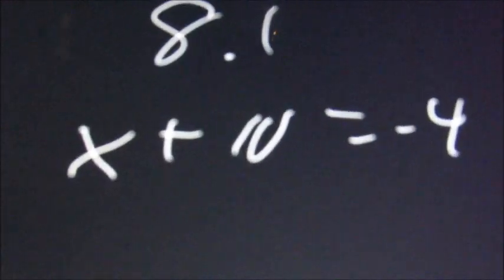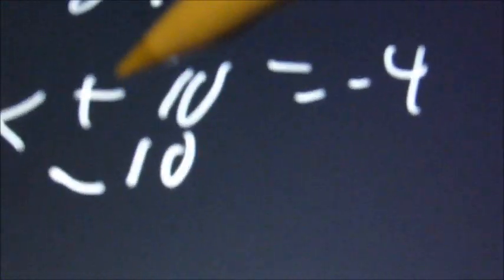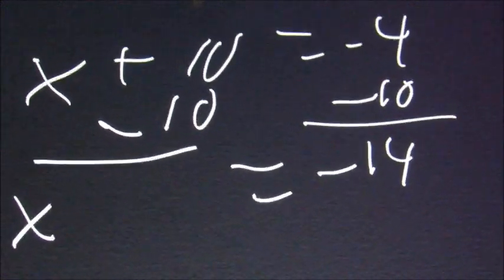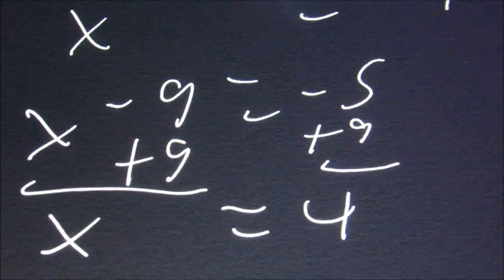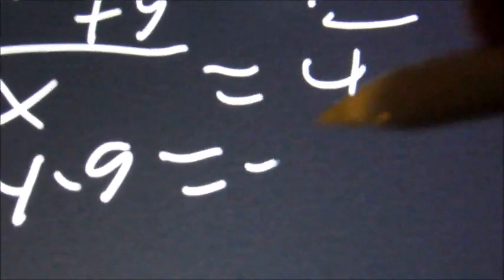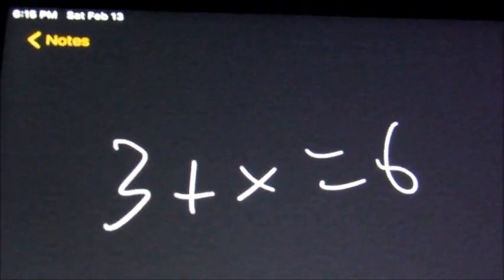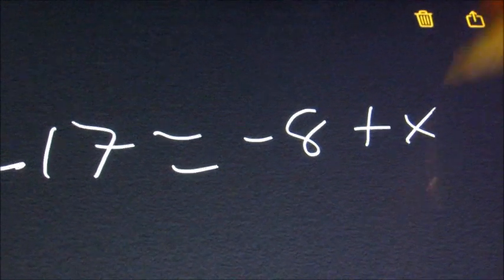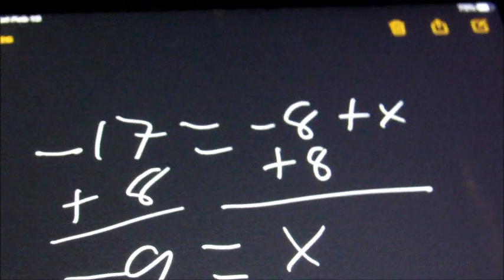MAT 0018 8.1 Pre-Algebra myopenmath: Solve Equations Using the Sub. and Add. Properties of Equality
Solve Equations Using the Subtraction and Addition Properties of Equality